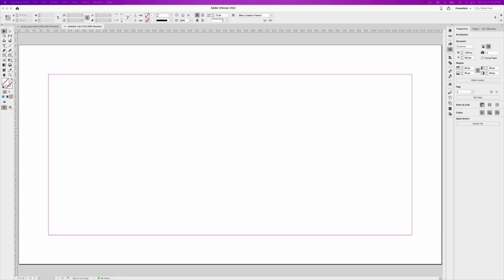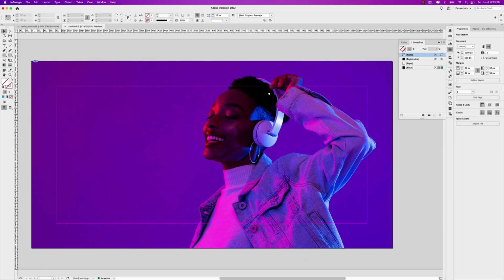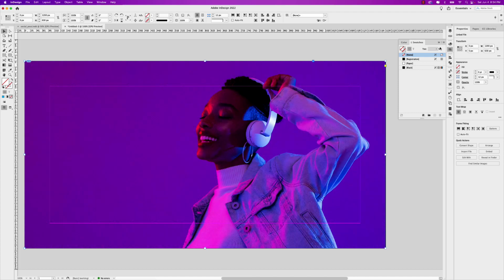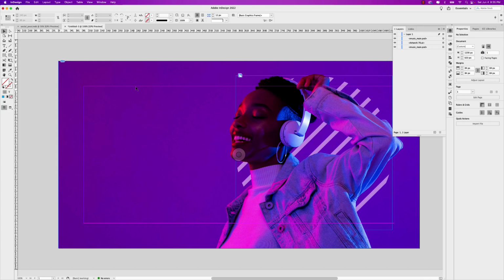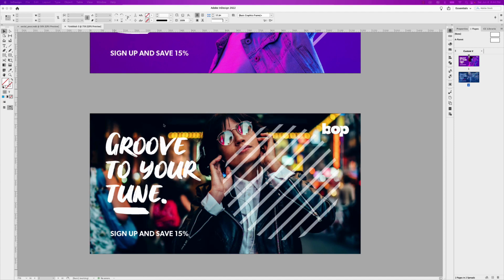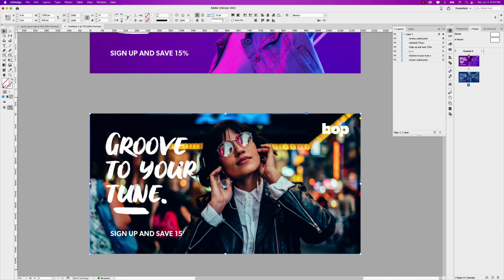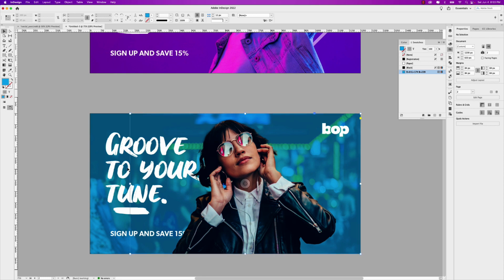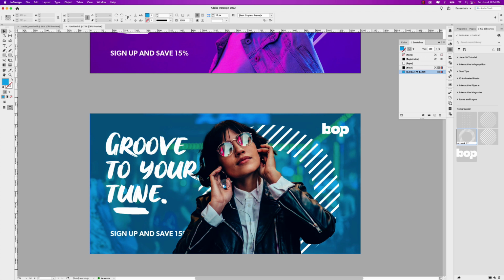InDesign How-To: Create Social Media Assets with Layered Photoshop Files (Video Tutorial)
In this InDesign how-to video, Angelo Montilla demonstrates taking advantage of the layers in a Photoshop file that has been placed in InDesign. By turning layers on and off—from within InDesign itself—and layering graphic elements, he allows the elements to interact with each other and make captivating social media images.

This comes from Angelo’s upcoming session at the Design + Marketing Summit, July 18–19, 2022. The Design + Marketing Summit is the essential HOW-TO event to master design and production techniques for social media, email, print, and more.

Canto helps teams work faster and smarter as they manage, create and share digital content. For over 30 years, we’ve defined the digital asset management (DAM) industry and ushered it into the modern era, making DAM both simple and scalable.

Headquartered in San Francisco with offices in Berlin and Frankfurt, we know teams need to collaborate remotely and send their digital assets all over the world. We’re proud to have helped thousands of brands – from big-name multinationals to small NGOs – take control of their media libraries and get more out of their digital assets.